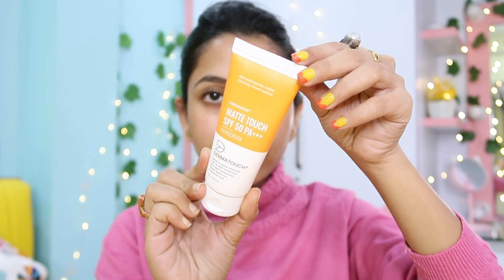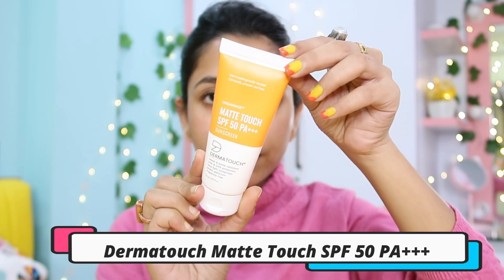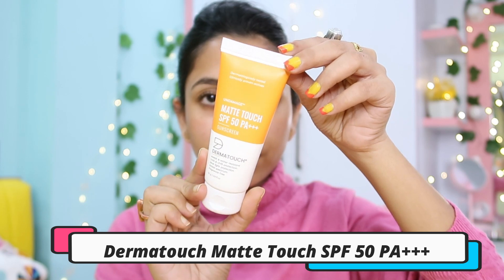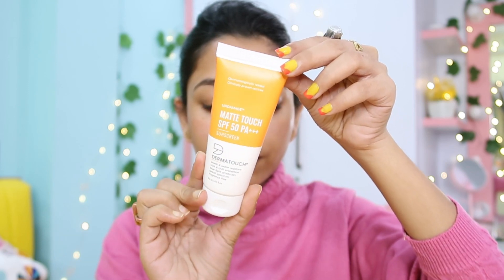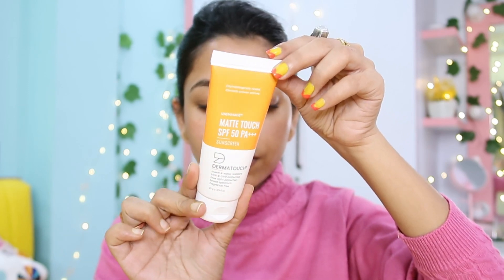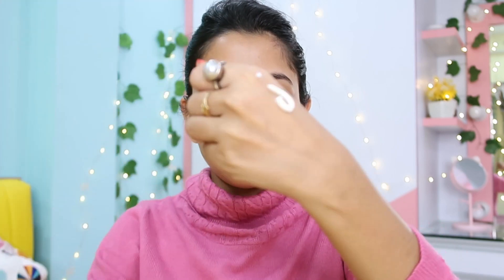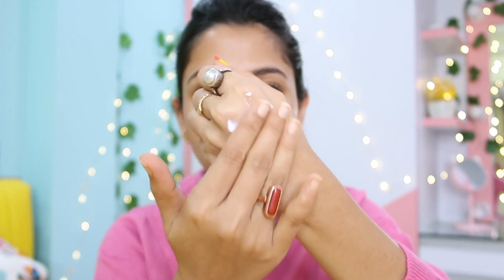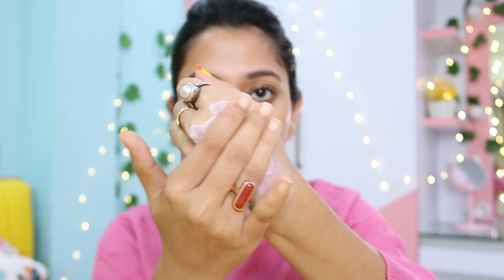This Sunscreen Is a Savior For Me😍 My Honest Review On Dermatouch Sunscreen😚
Matte Touch Sunscreen SPF 50 - 50G

Sunscreen/ Dermatouch sunscreen/ best sunscreen/ must have sunscreen